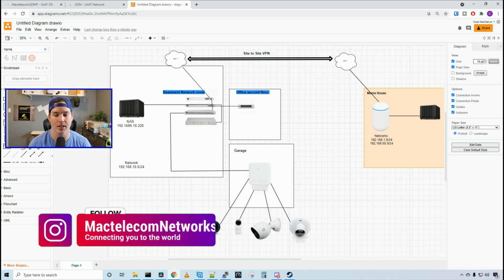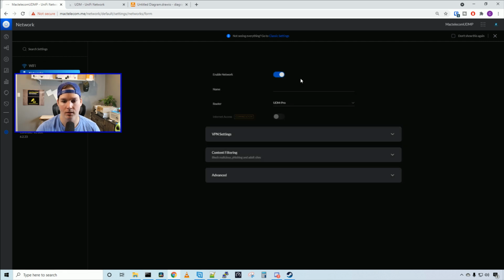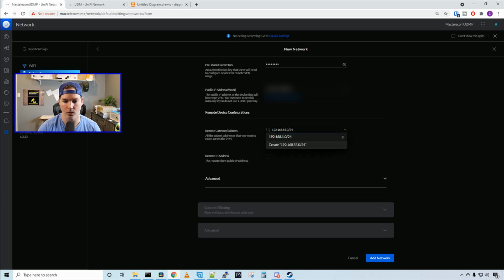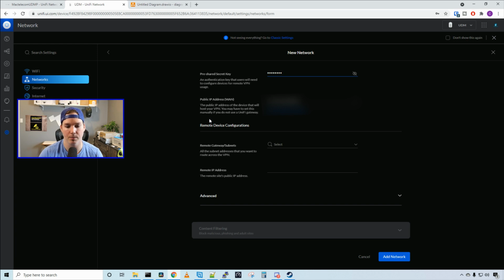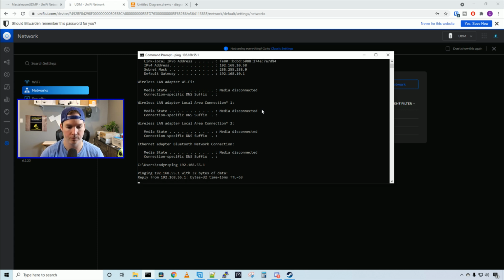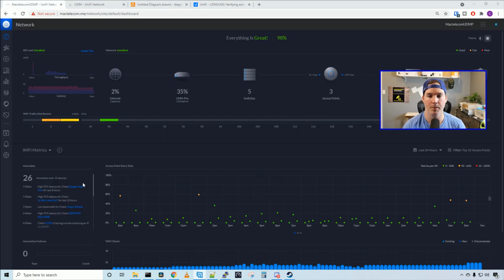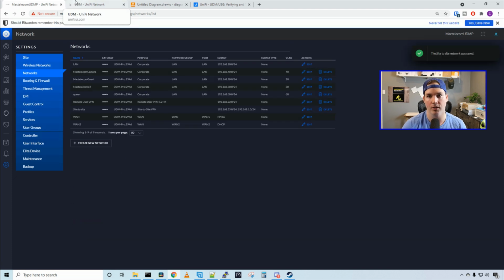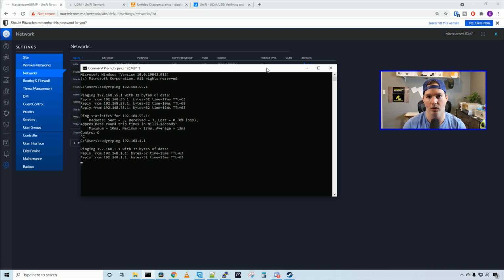Unifi Site To Site VPN 6.X.X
In this video I will show you how to create a Unifi site to site VPN in the new user interface as well as classic mode.

◾Canadian Amazon Store front:

◾USA Amazon store front:

Timestamps

Intro 0:00
Creating site to site vpn in new UI 1:14
Creating site to site vpn in classic 4:26